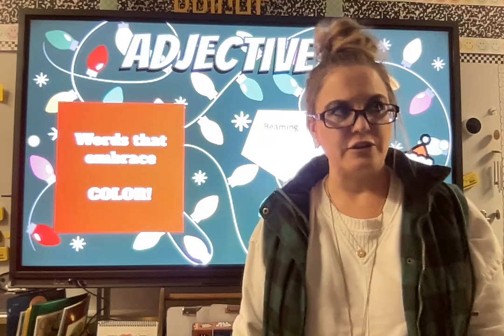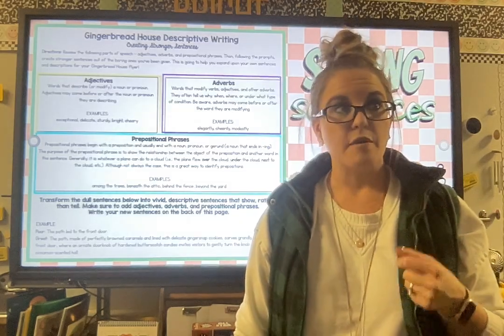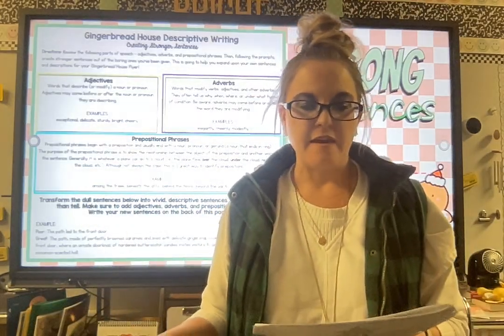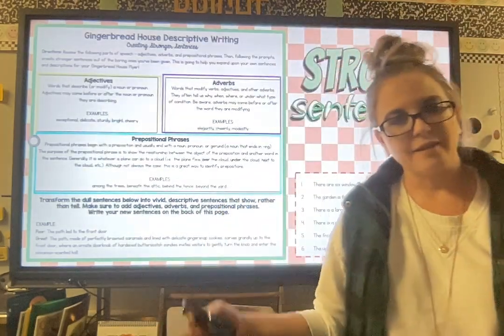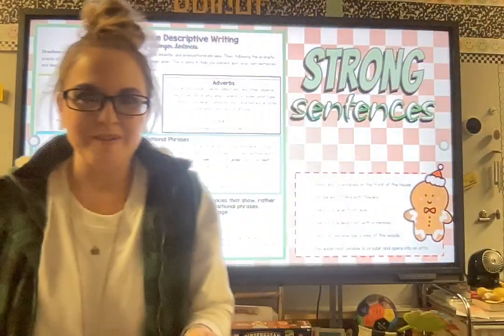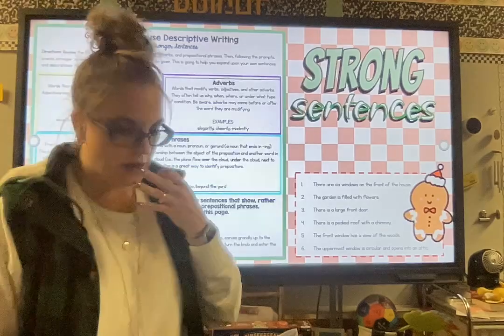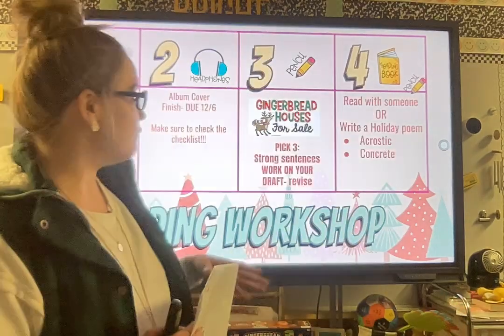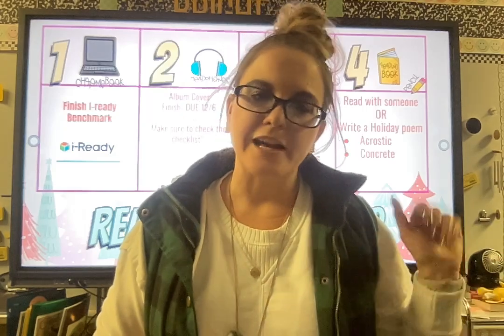Creating Strong Sentences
Lesson for sub